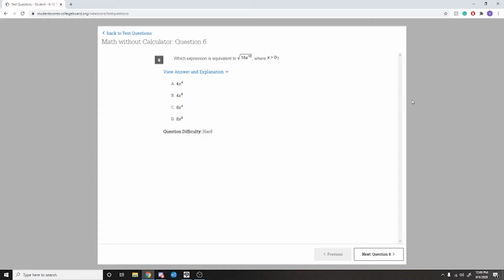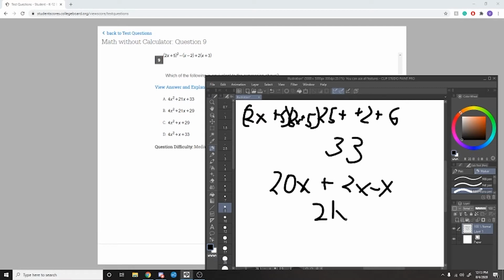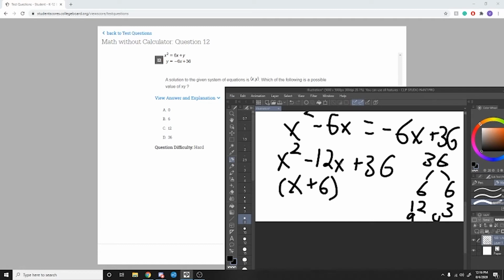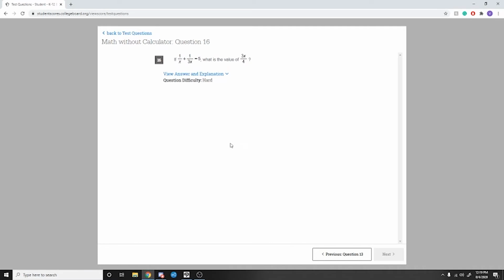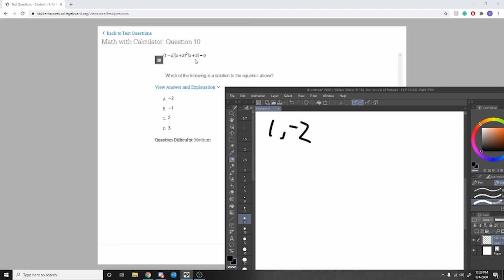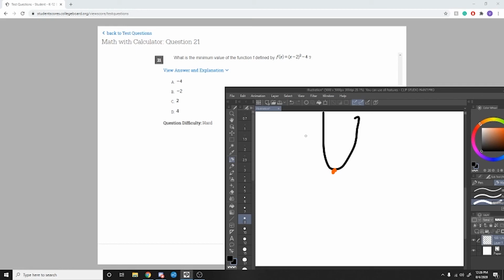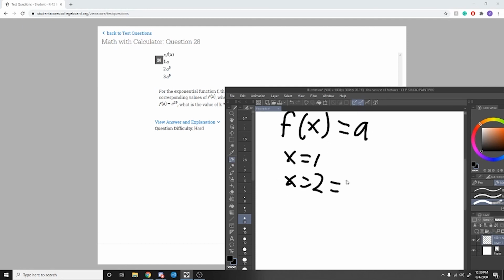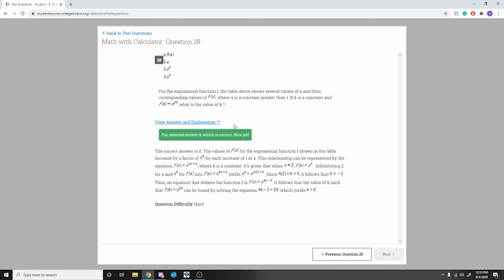PSAT 2019 Math (Advance Math) Walkthrough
I will be showing you my thought process for the advanced math section of the PSAT 2019.